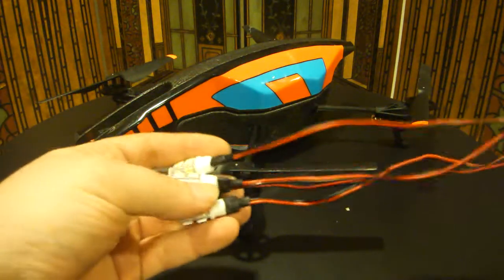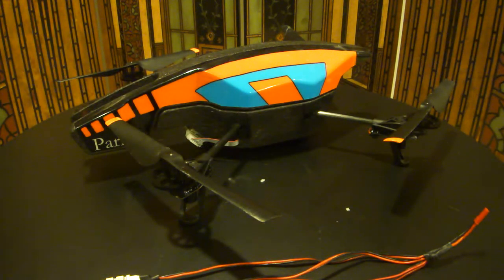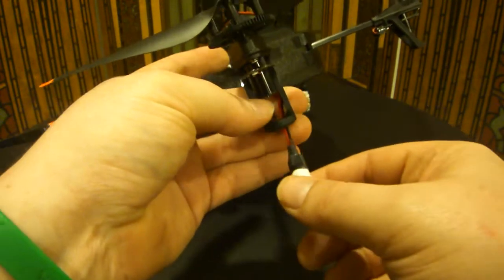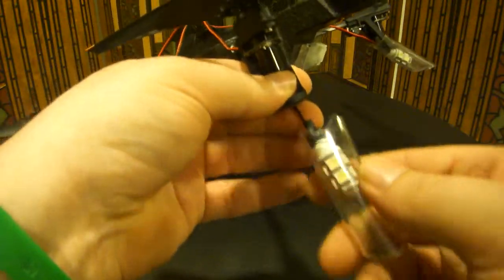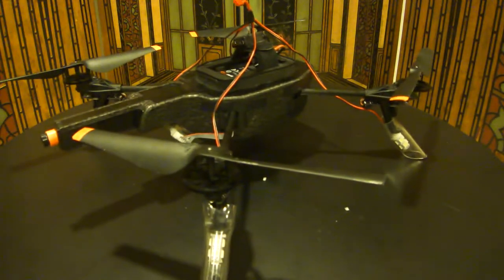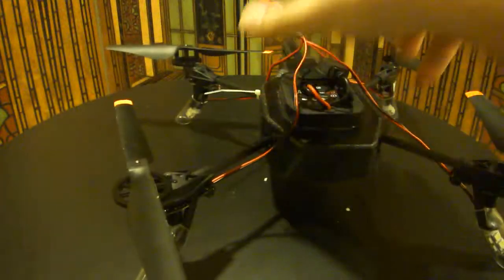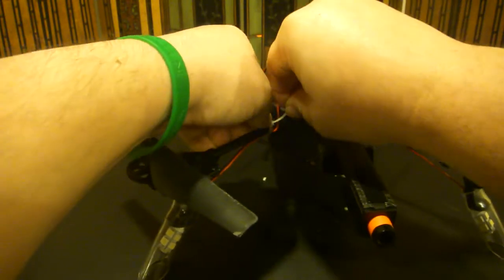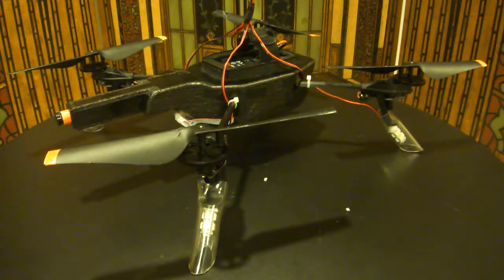Introducing the Tronage.com LED Lighted Landing Gear kit for the Parrot AR Drone 2.0 - Installation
Shows just how easy and fast it is to install our Lighted Landing gear!